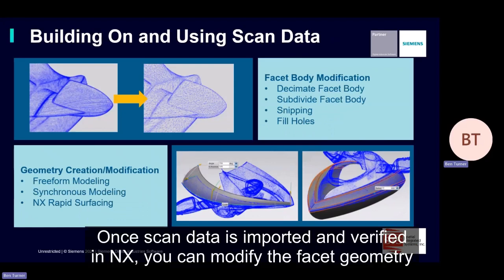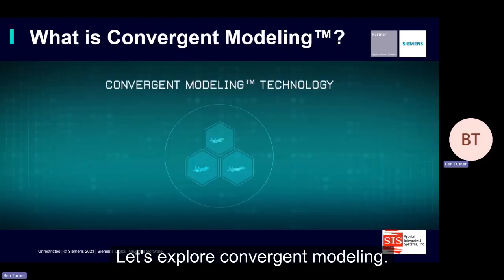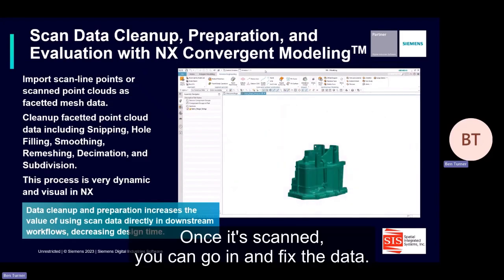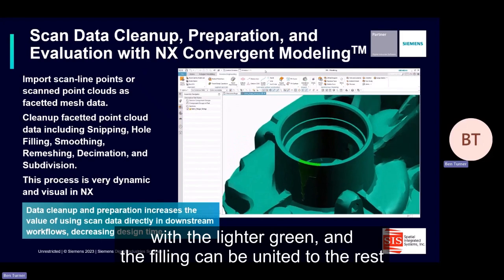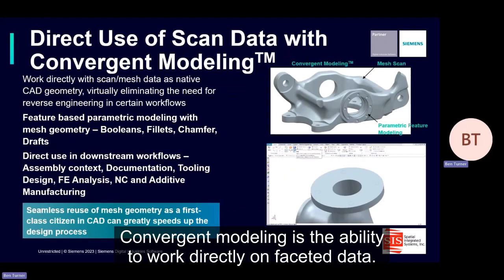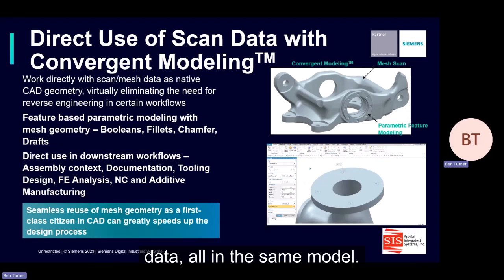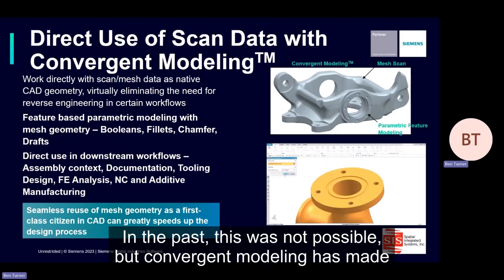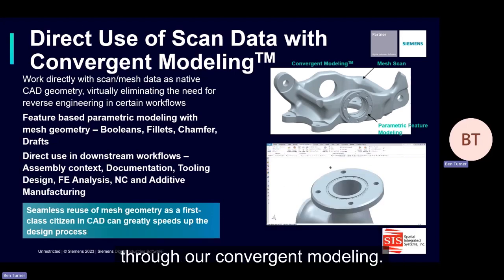Convergent Modeling - Manufacturable Design!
💡Streamlining Scan Data Repair with Convergent Modeling💡

Ben Turner is back with another episode! 🎥 With NX, handling flawed scan data is easier than ever. These tools ensure precise data alignment, surface quality, and downstream manufacturing compatibility.

Convergent modeling lets you directly modify and repair faceted data—like fixing cracks, adding holes, and integrating ribs—all within the same model. ✅

Watch as we transform scanned data into a complete, manufacturable design!